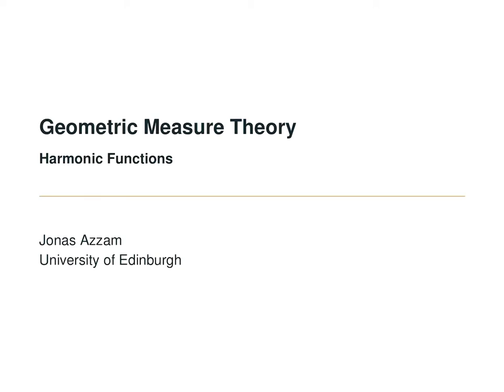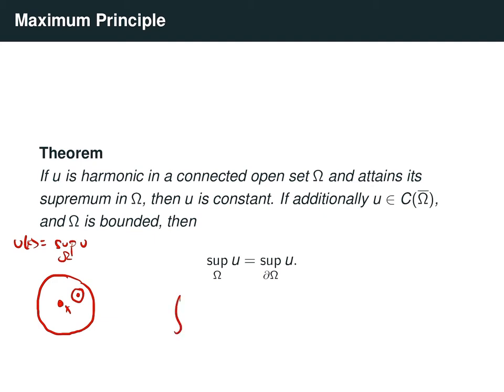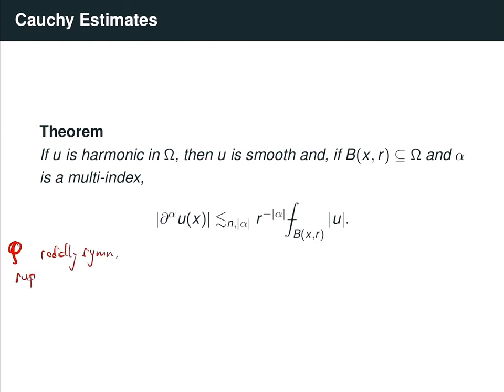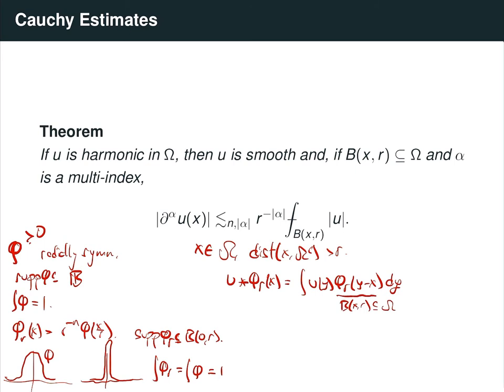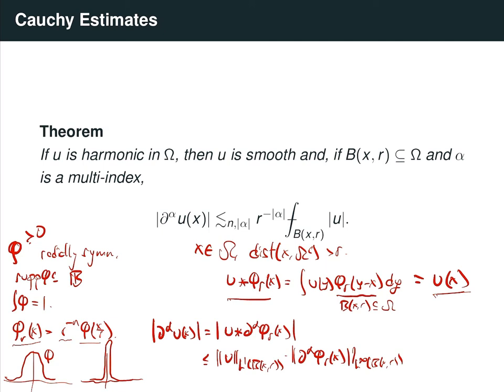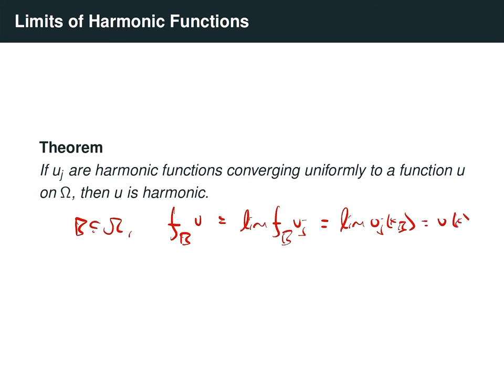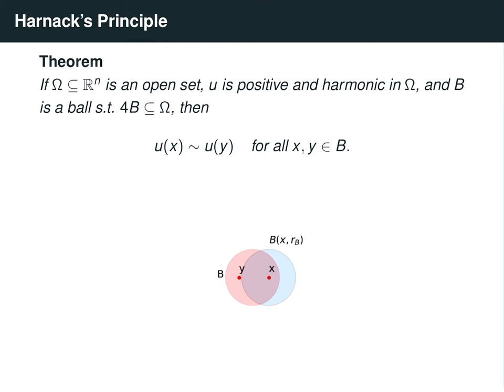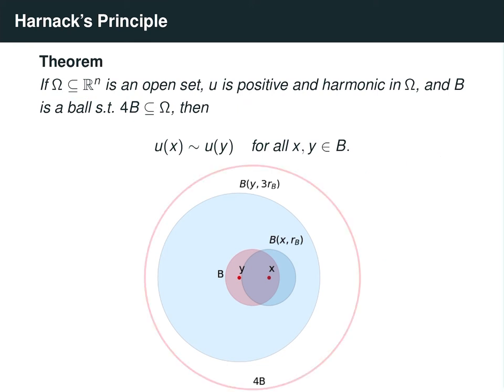Harmonic Functions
Harmonic functions have several convenient properties like the Maximum Principle, Cauchy estimates, and Harnack's Principle. These are quite standard results that you'll find in some first year graduate PDE courses (e.g. very early in the book "Partial Differential Equations" by Evans), so we will only summarize the results and sketch some of the proofs.